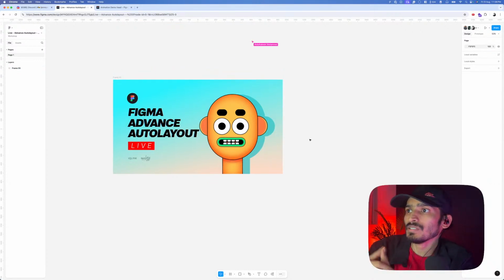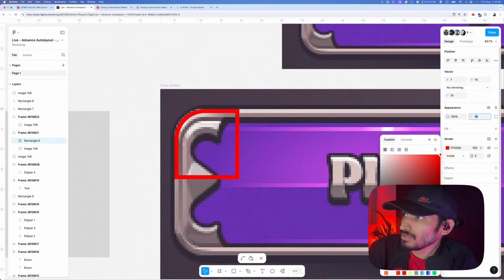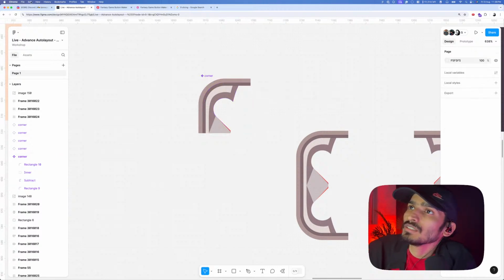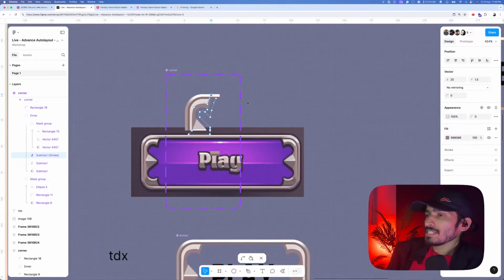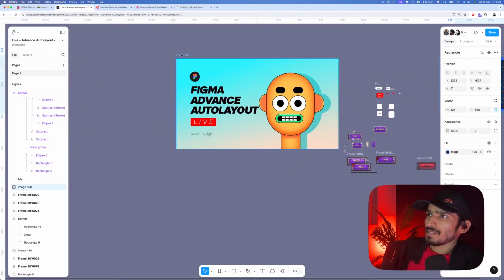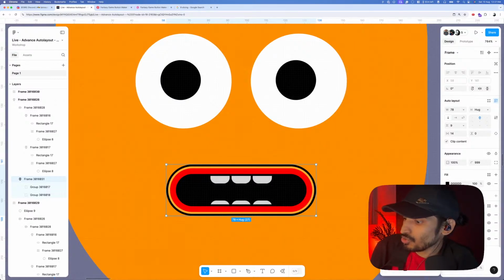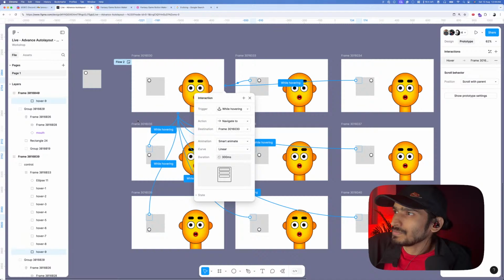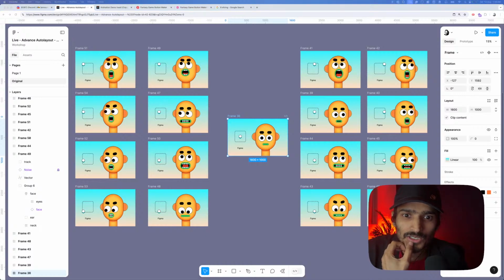Design: Figma Advance Autolayout #3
You will learn how to create complex layout using autolayout. In this live stream will create some cool stuff with autolayout like animating head rig